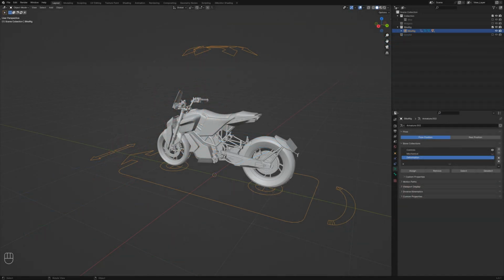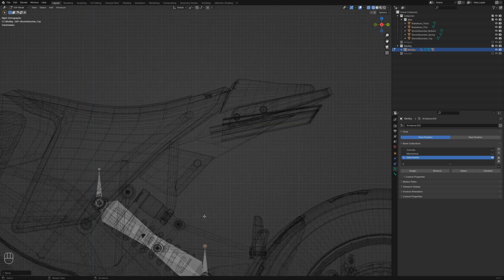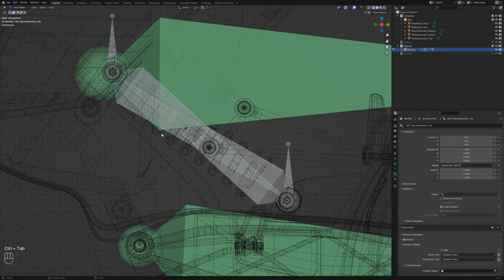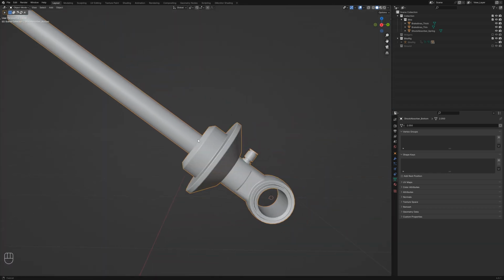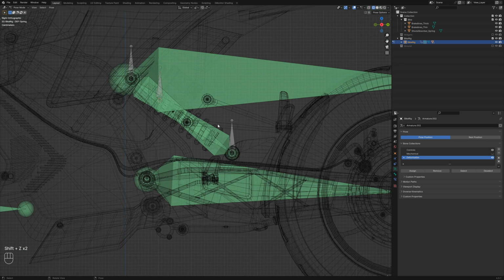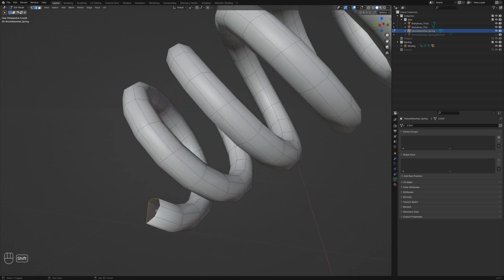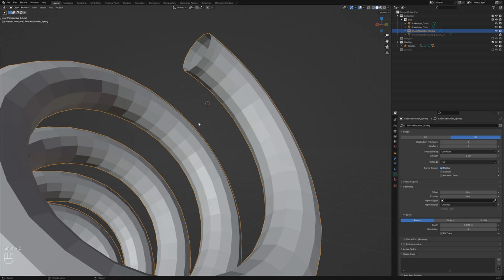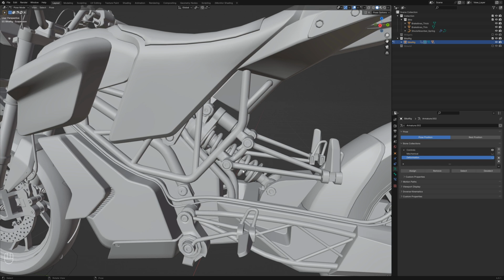Blender 4.0 Tutorial Series: Rigging a Motorbike - Part 6/10: Rigging the Shock Absorber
In the sixth part of this 10-part tutorial series for Blender 4.0 on rigging a motorbike, we will be setting up the Shock Absorber including the correct way to rig a spring to avoid squash/stretch deformations.